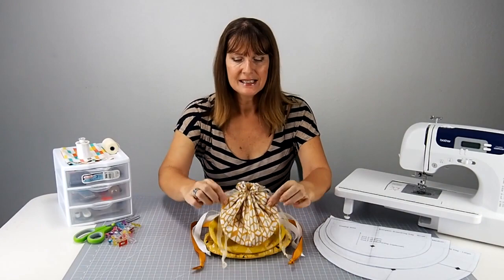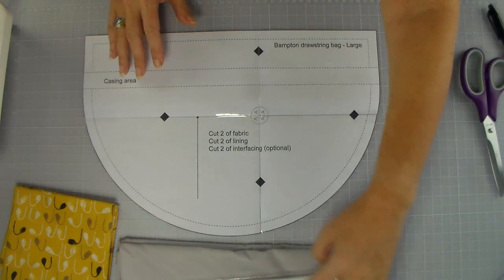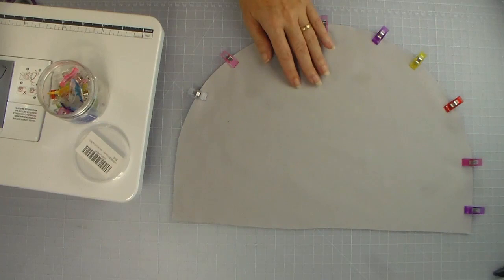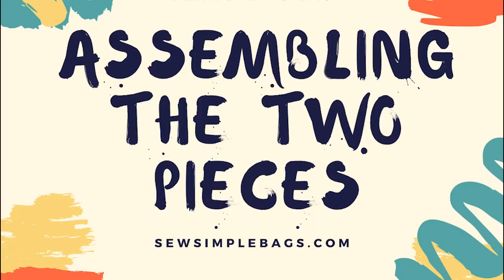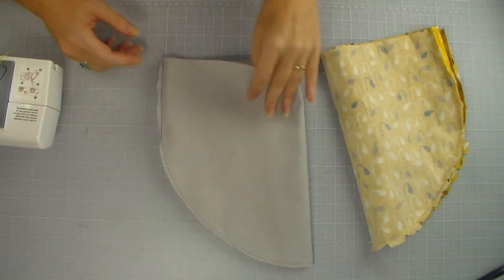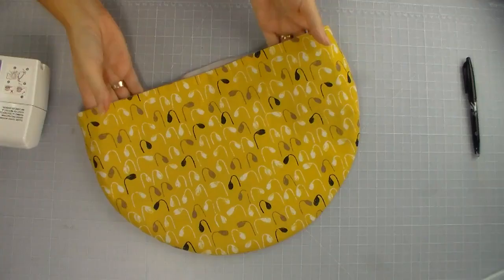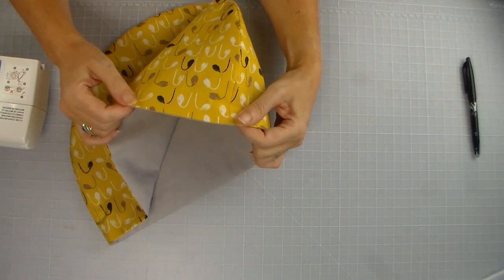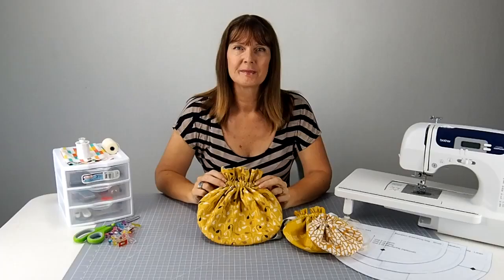FREE pattern Sew the Bampton Drawstring Bag easy sewing pattern for beginners full sewalong tutorial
Introducing the Bampton Drawstring Bag pattern. This cute drawstring bag is perfect for beginners and those new to sewing, kids or returning to sewing after a long break.

These bags are perfect for so many uses. Since I just finished mine, already they are in use and I could do with more! I think I’ll get to work on some other drawstring bag ideas because you just can’t get enough of this fun to sew project.

**The video includes sections as follows:**
00:00 Welcome and introduction
00:36 Downloading the pattern
02:21 Assembling the pattern
06:56 Cutting the fabric
11:28 Fusing the interfacing (optional)
16:23 Sewing the lining
22:49 Sewing the outer
30:42 Assembling the bag
38:35 Turning right side out and pressing
41:10 Topstitching
45:32 Sewing the casing
52:20 Threading the ribbon

**Features of the Bampton Drawstring Bag sewing pattern**
The pattern comes in three sizes, small, medium and large
The instructions come as a PDF download (it’s FREE) and include step by step written instructions with photos
There is a full-length video tutorial
Each bag is an extended half circle
The bag has a large wide opening at the top and a smooth curved base
There are two drawstrings which can be ribbon or cord
When cinched the top gathers up tightly which looks pretty
The cinched up drawstrings can be tied in a bow to keep the top tightly closed

There are three sizes of the bag included in the one pattern. Here are the sizes:

Small – 9.75″ across x 6.5″ tall
Medium -12″ across x 8″ tall
Large – 15″ across x 10″ tall